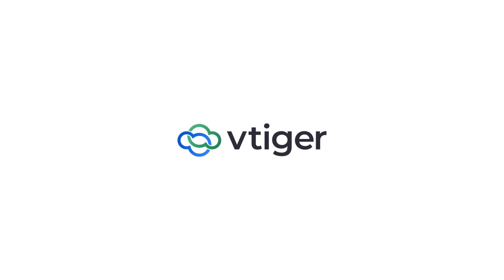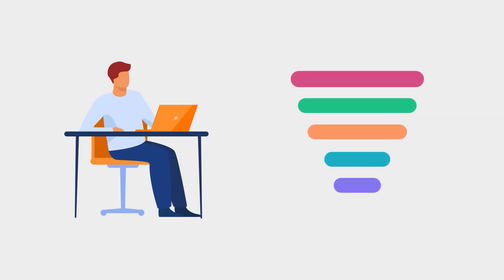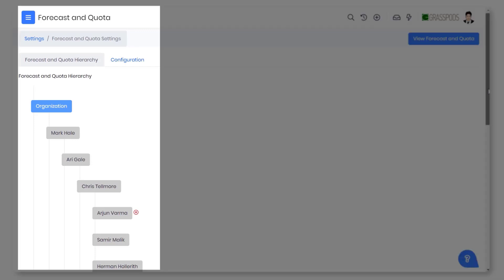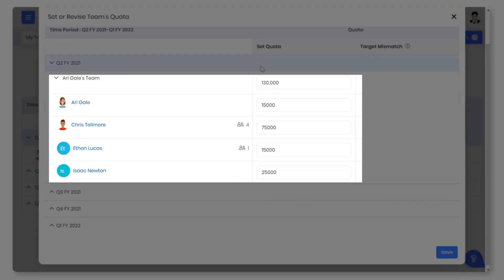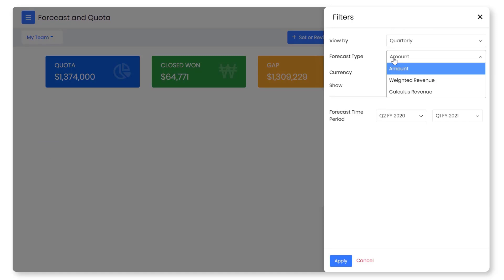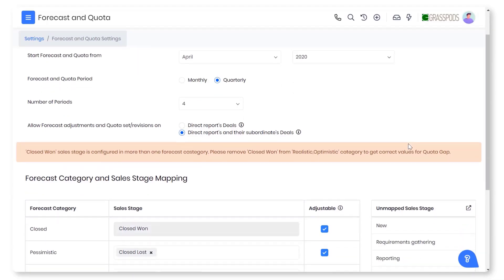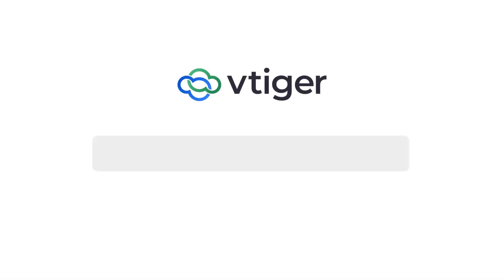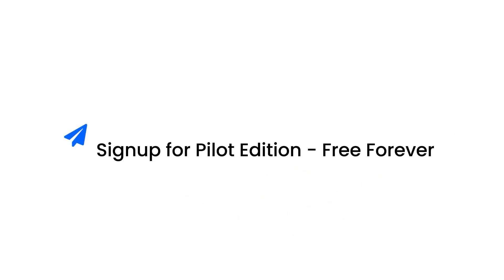Sales forecast and quota in Vtiger CRM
In this video, we will walk you through the forecast and quota in Vtiger CRM.